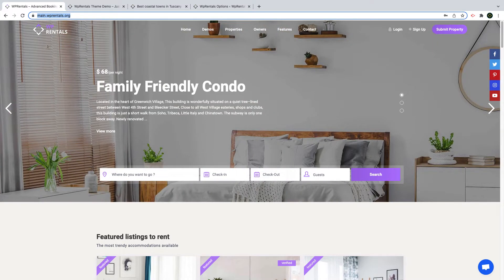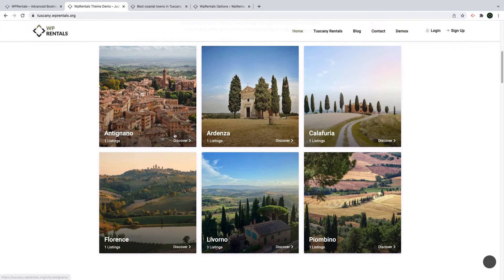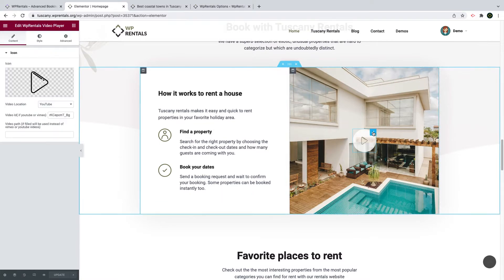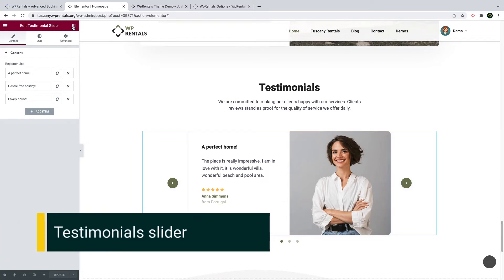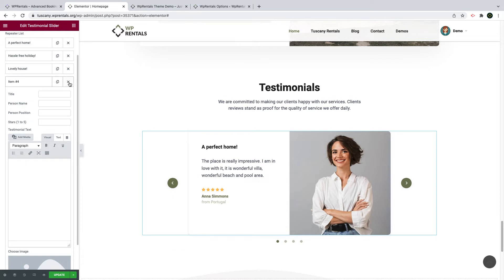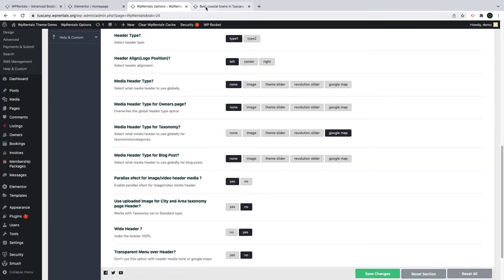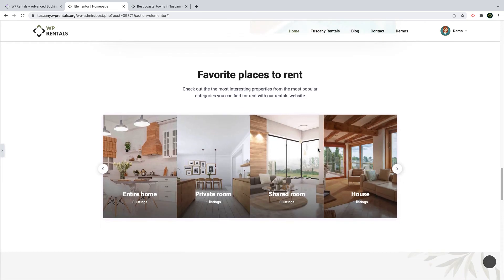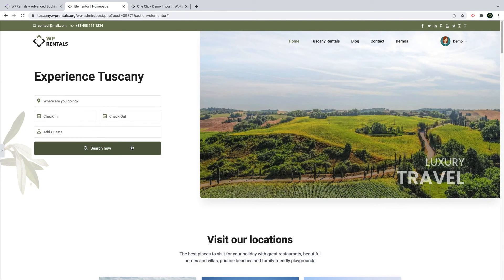What is new in WpRentals 3.6 theme update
Timecodes
0:00 - Intro
0:40 - WpRentals Video Player for Elementor
1:20 - WpRentals Testimonials slider for Elementor
1:60 - Global hero header media for blog articles
2:20 - New demo